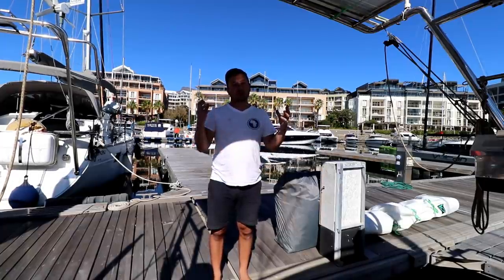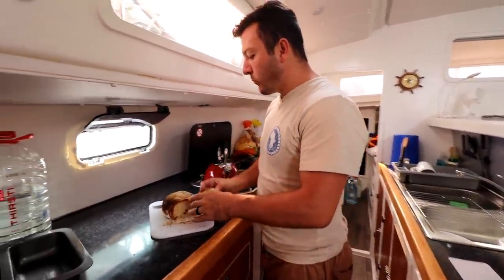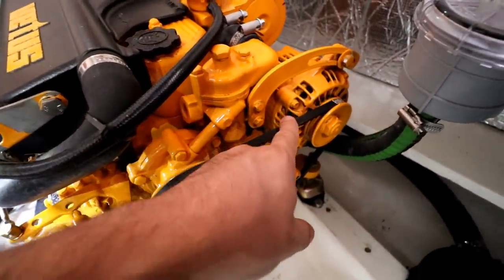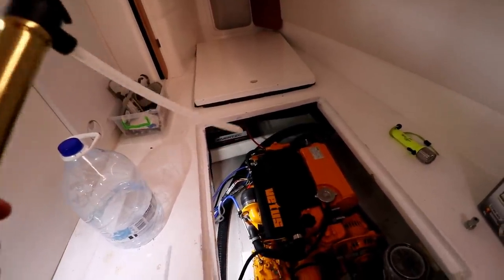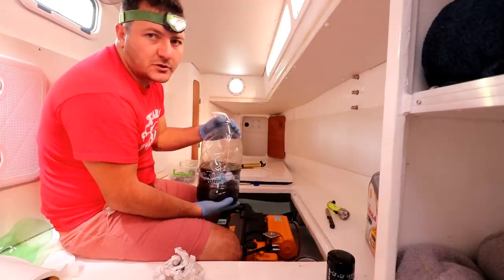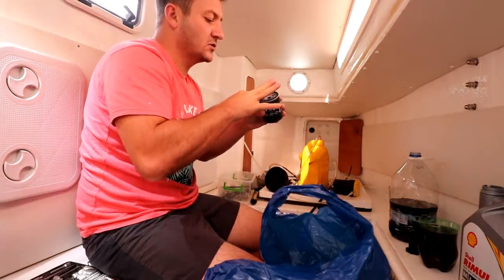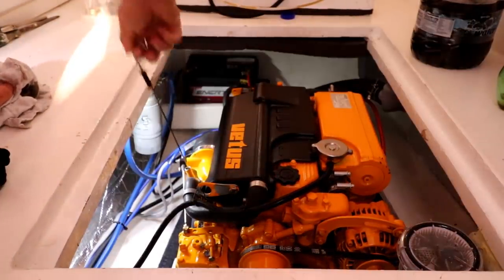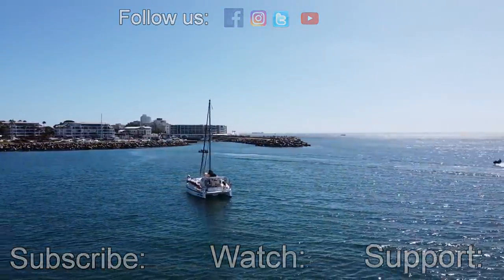Service Time For Our Engines | Vetus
Episode 127
Yes. We are still in lockdown & probably will be for  a while. So what does that mean for us here on Lady Africa?? More and more boat projects. This week we get our sails taken down and sent to Ulman sails for some quotations and sizing.. We bake some goodies... food is life! 😂We finally secure our solar panel and can take our ratchet straps off because now with it so calm here at the V&A Waterfront, we can pull the boat so close to the docks and not having to worry about bashing it up like in Port Elizabeth. We also do our first engine service (which consists of oil changes and fuel filter changes) and now she's ready to go again!

SERVICING boat ENGINES for the FIRST TIME!

SHOP for our SUP BOARDS:
If you'd like to purchase your own Goosehill Sup Board:

Camera Equipment:
Vlogging Camera Lens
Voice Over Microphone: Dixon Condenser Microphone
Ricky's Phone

01:00: Different Kind of Love- Akerman
10:51: Go Undercover- Akerman
14:36: For You- Andre Cabot